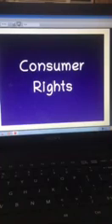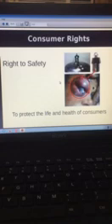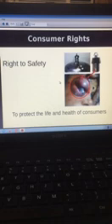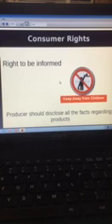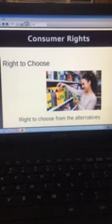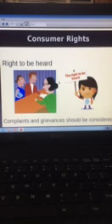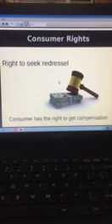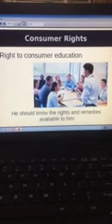Class XII B St Rights of Consumer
CBSE   Class XII B St    Rights of Consumer